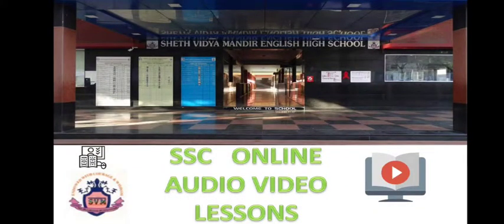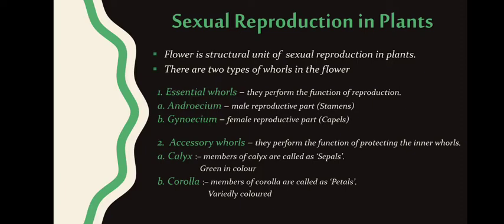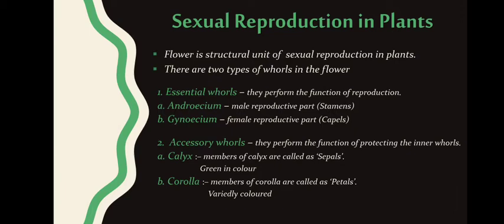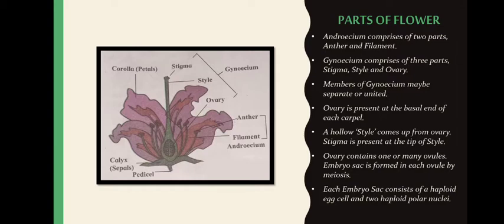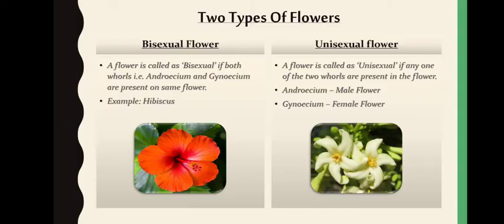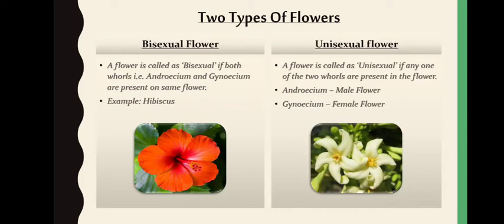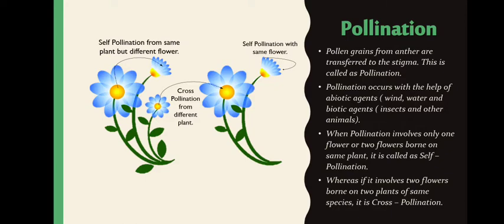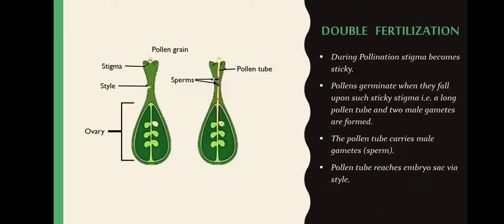STD 10 SUB SCIENCE TOPIC LIFE PROCESSES IN LIVING ORGANISMS PART 2 BY MRS ALEFIYA HUSAIN AMIR